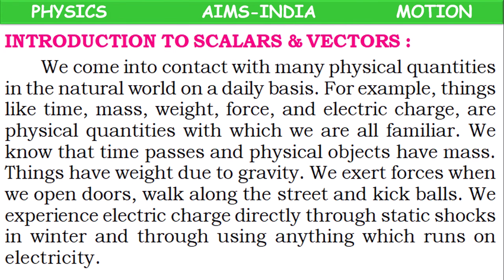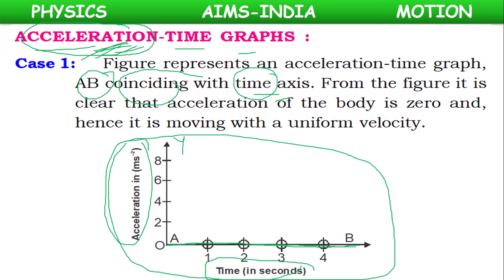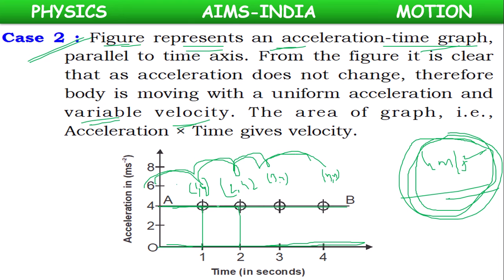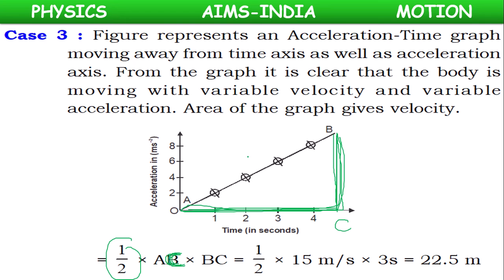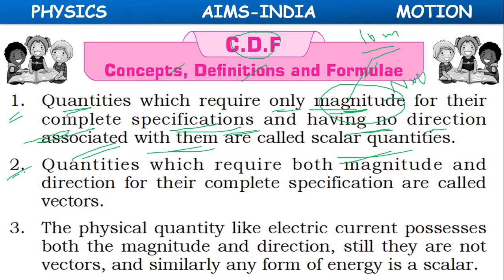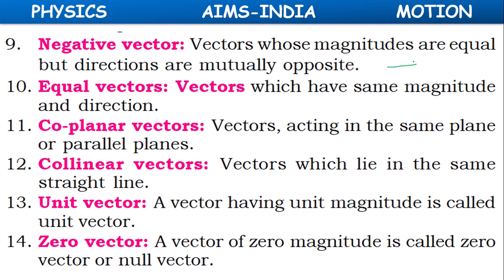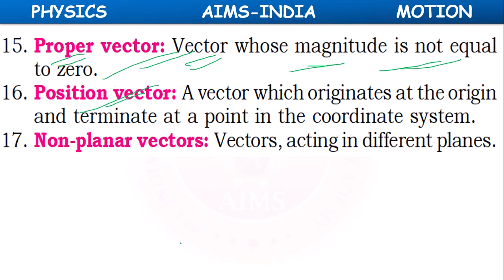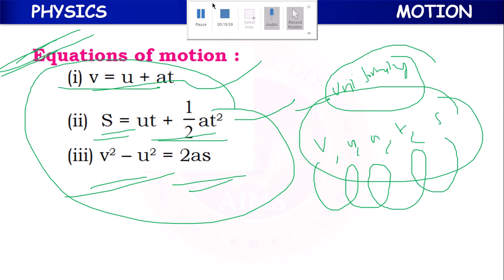7TH || TOPPERS' || PHYSICS || MOTION || PART 09 || AIMS-INDIA